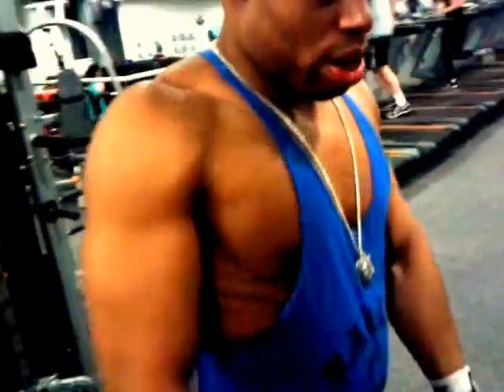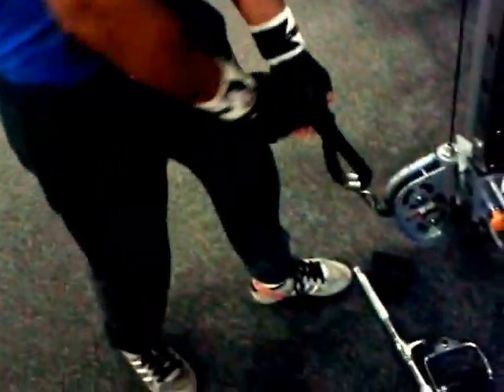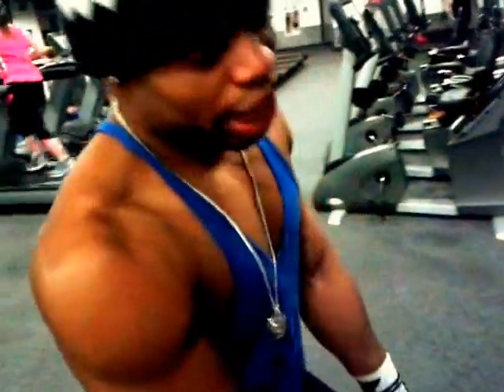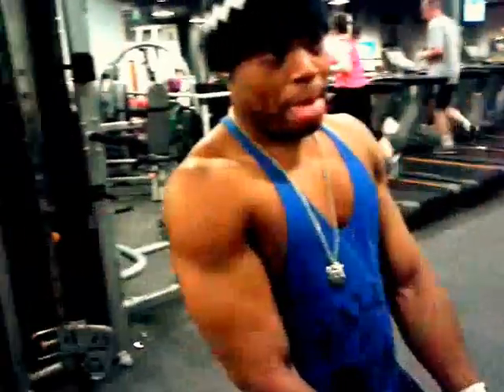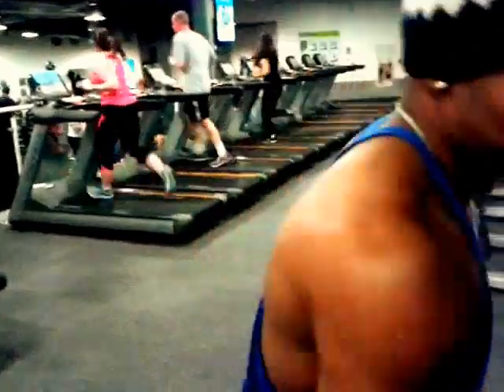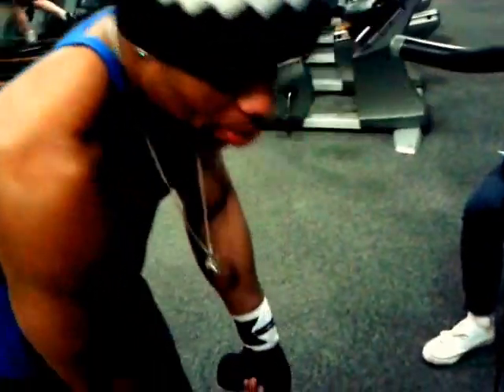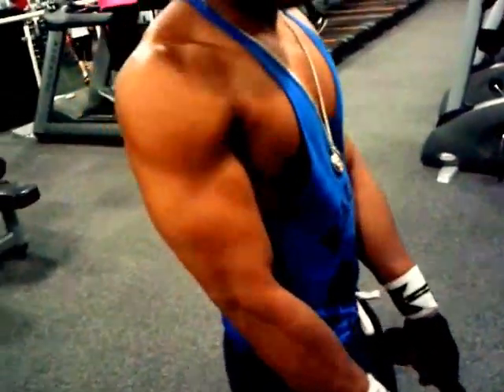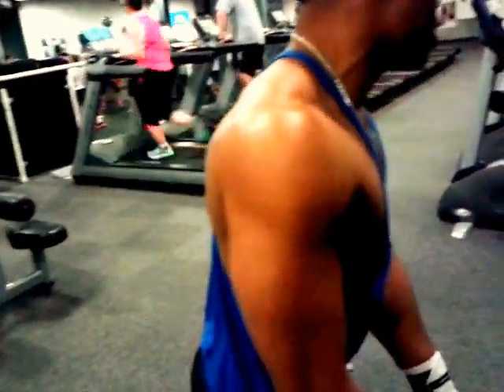Over head Cable Tricep Extension